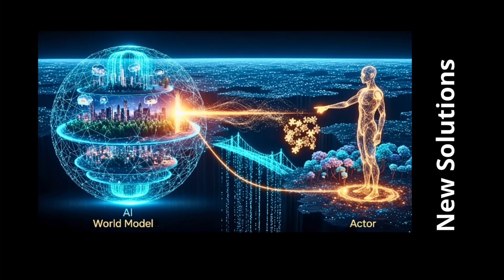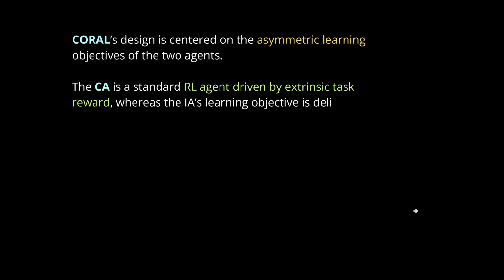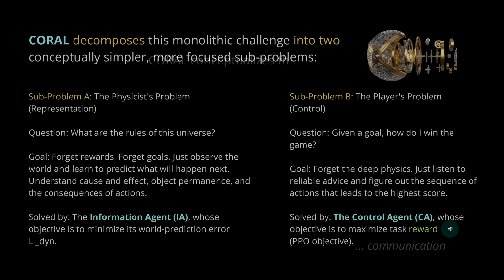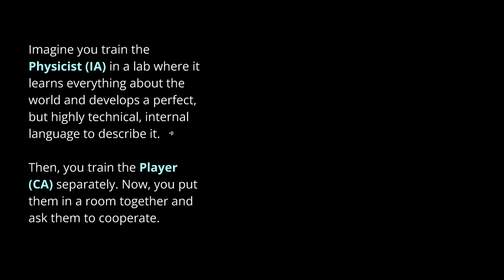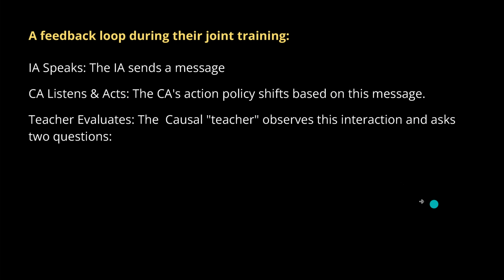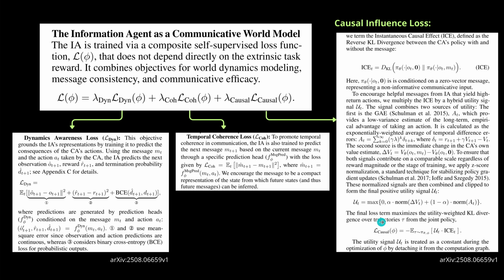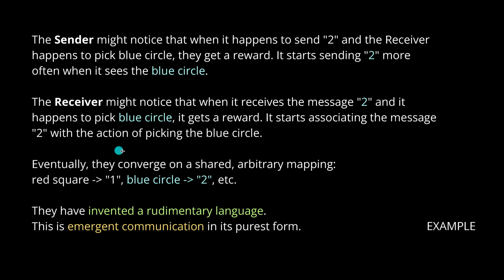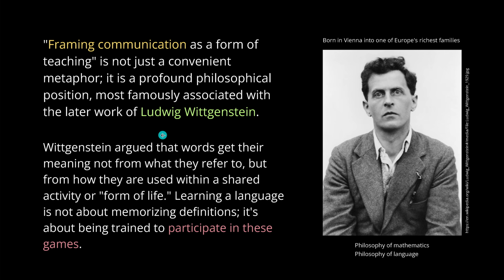Emergent Communicative AI World Models (Multi-Agent)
Coral WORLD MODELS for Multi Agent systems.

Our deep dive reveals CORAL as a novel framework that re-conceptualizes in-context reinforcement learning through the lens of emergent communication. By architecturally decoupling a predictive, Transformer-based Information Agent (IA) from a standard PPO-based Control Agent (CA), CORAL addresses the entanglement of representation and control that limits the transferability of traditional world models. The IA's internal state is grounded in environmental dynamics through a predictive loss, while its communicative output is explicitly shaped to be maximally beneficial for the CA's policy via a novel Causal Influence Loss. This loss function rewards the IA for generating messages that induce a large, utility-weighted KL-divergence in the CA's policy space, effectively forging a shared, task-agnostic communicative protocol during a joint pre-training phase. When deployed, this frozen IA serves as a powerful, deterministic contextual prior, enabling a new, randomly-initialized CA to achieve dramatic gains in sample efficiency and zero-shot generalization in unseen, sparse-reward environments. This approach effectively solves the reassembly problem of modular AI by making the communicative interface itself a learned, optimized component of the system.

But how can a simple KL divergence metric teach an AI to invent a language from scratch, and what does this have to do with the philosophy of Wittgenstein? To see the full mechanism and its mind-bending implications, you have to watch the full explanation.

All rights w/ authors:
In-Context Reinforcement Learning via Communicative World Models
Fernando Martinez-Lopez1*, Tao Li2†, Yingdong Lu3, Juntao Chen1
from
1 Department of Computer and Information Sciences, Fordham University
2 Department of Systems Engineering, City University of Hong Kong
3 IBM Research